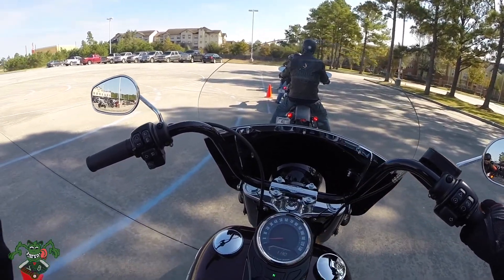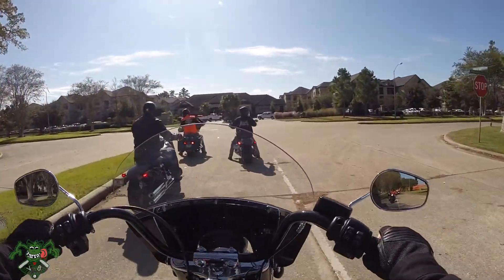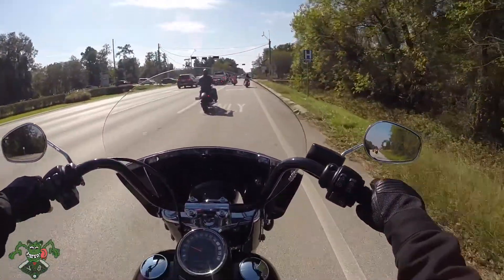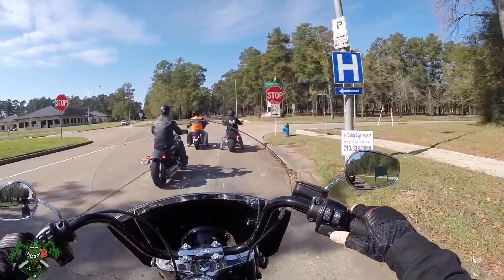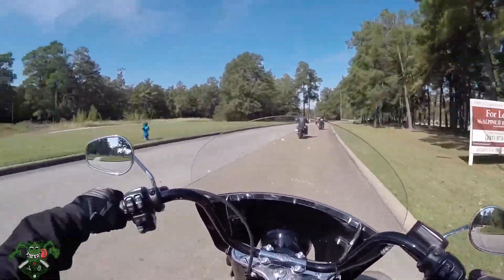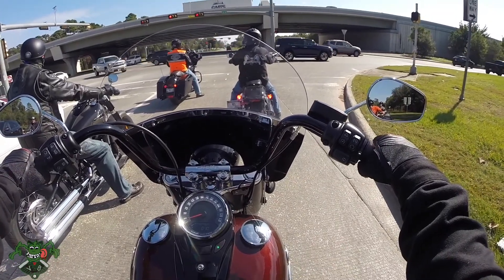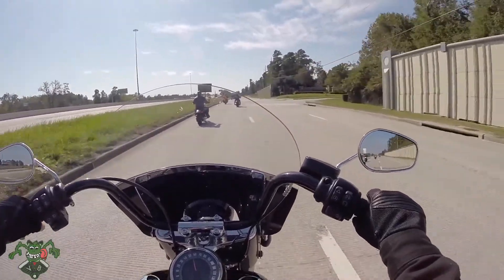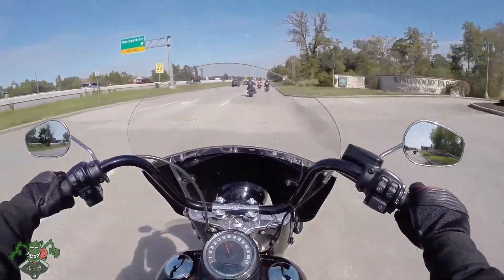2018 heritage softail ride review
ride along on the 2018 heritage. Is it good, bad.